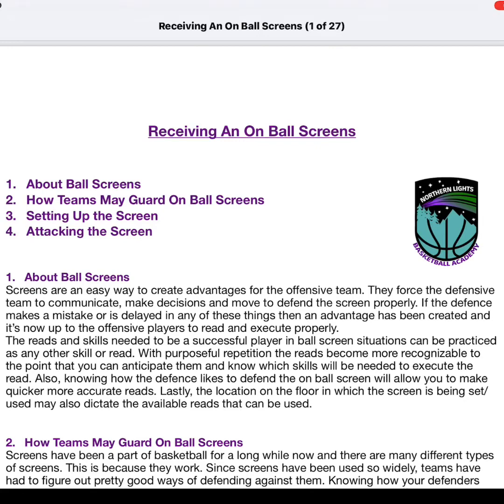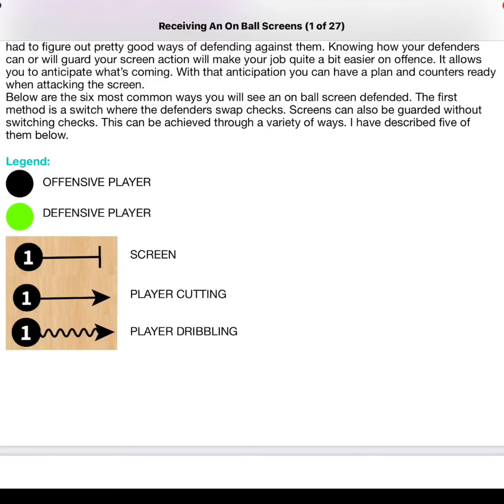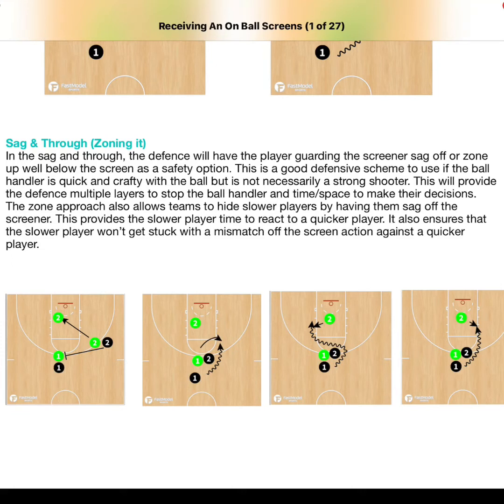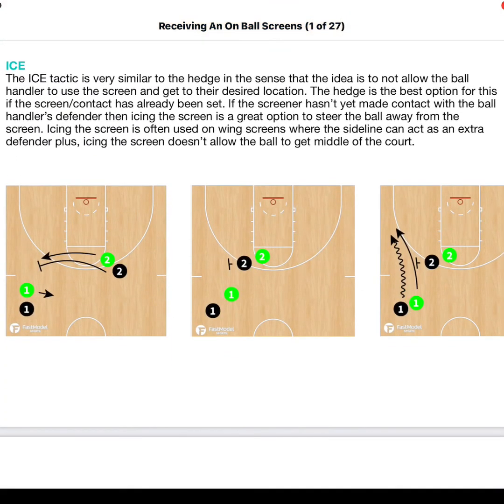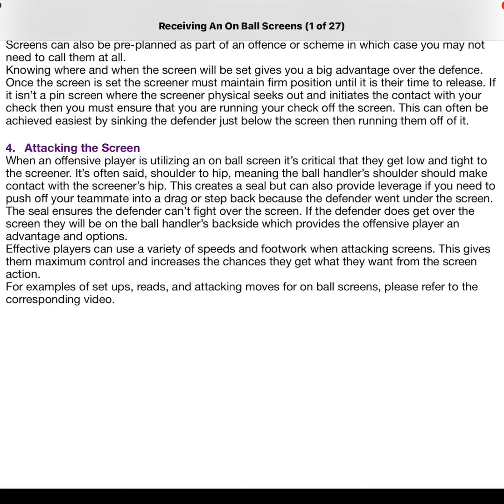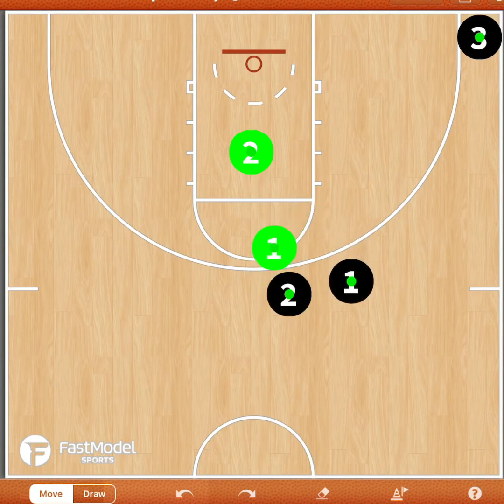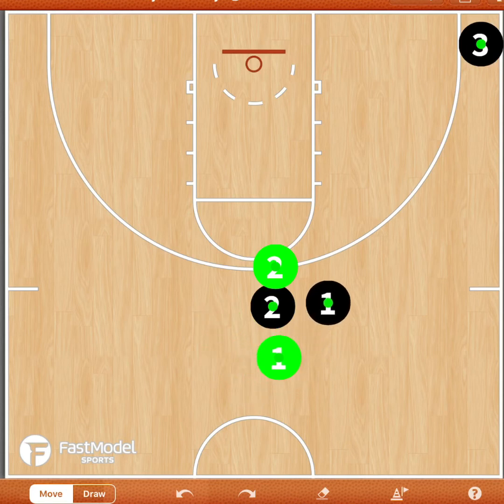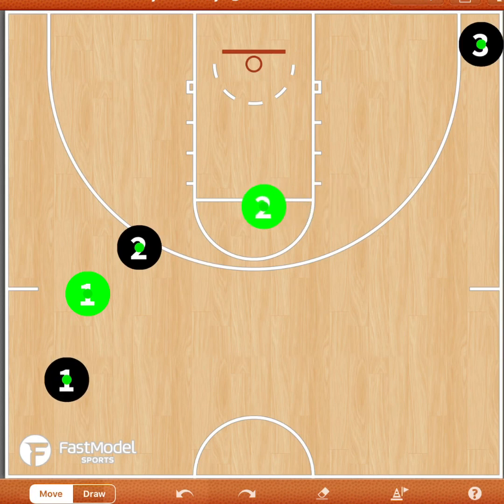Receiving On Ball Screens Part 1